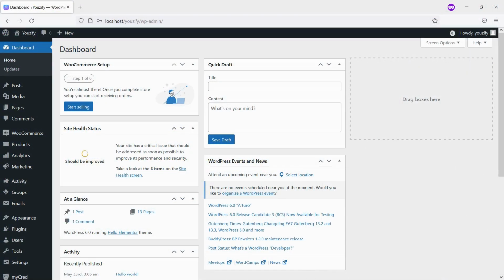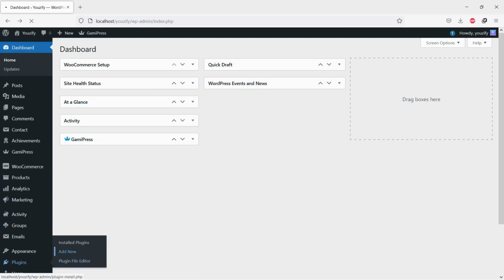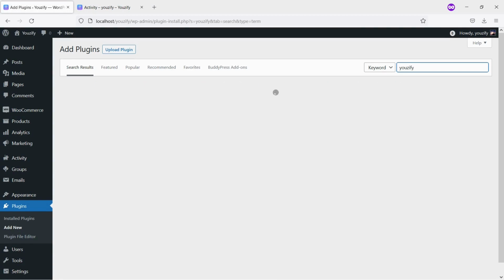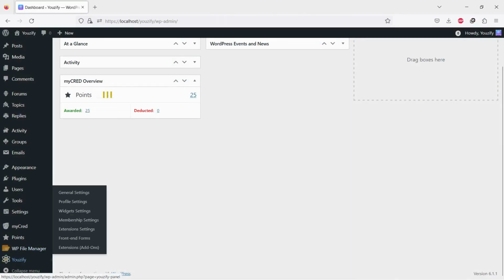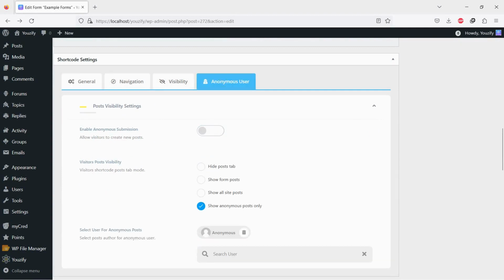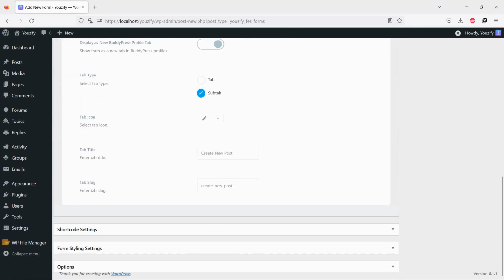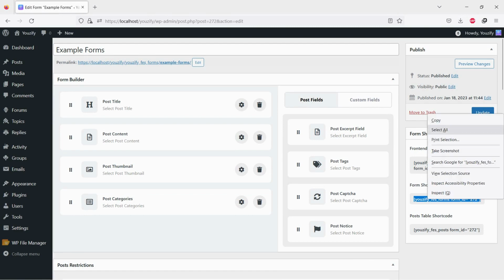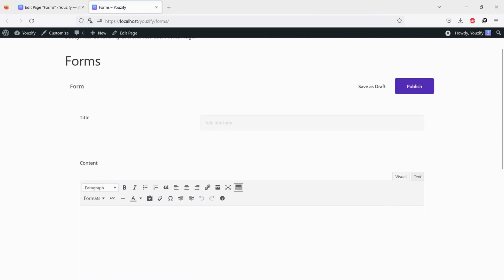How to Allow WordPress Visitors to Submit Article Posts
Hello Everyone. In this video, we are sharing with you How to Allow WordPress Visitors to Submit Article Posts. This feature makes people possible to submit article posts on your WordPress site. And the author will displayed as anonymous.

00:00 Introduction
00:22 Install BuddyPress Plugin
00:35 Install Youzify Lite version
00:46 Install WordPress Front-end Submission Plugin
00:59 Setup Front-end Submission Form
01:13 Enable Anonymous Submission
01:47 Copy the form shortcode and Put on Any Place You Want
02:06 Let's See The Results